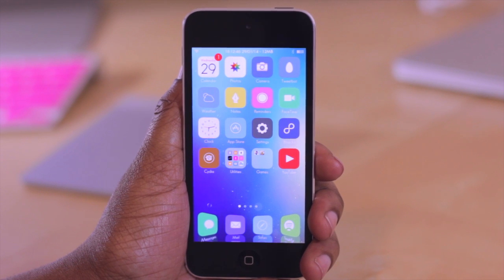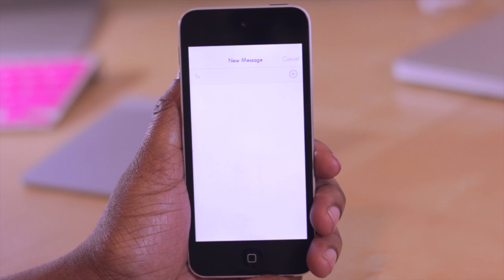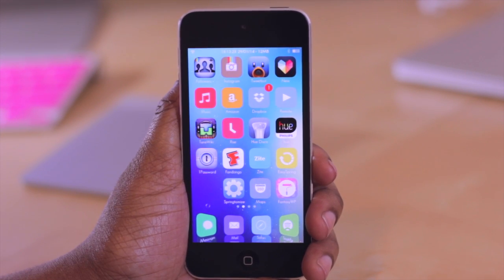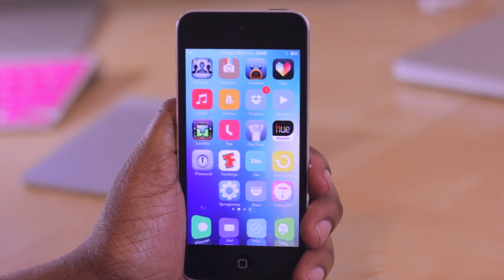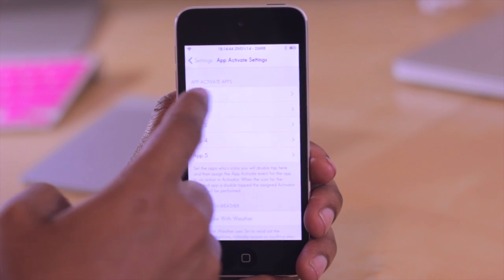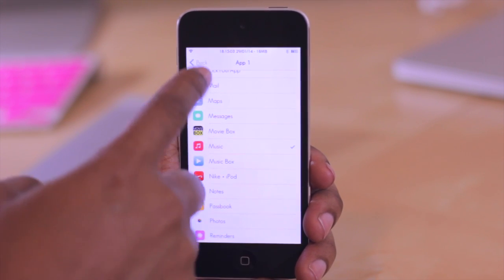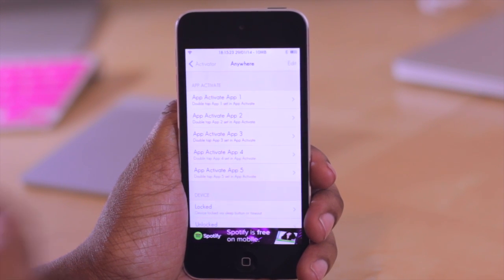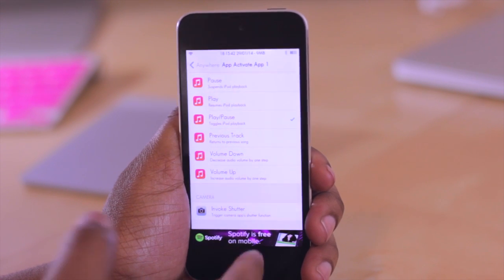App Activate - Best FREE iOS 7 Jailbreak Tweaks for iPhone, iPod, and iPad 2014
Name: App Activate
Repo: BigBoss
Price: Free
Theme: KiKi
Dock: Springtomize 3

Enable specific actions when you double press any icon on your home screen. You will also need Activator installed to run App Activate.